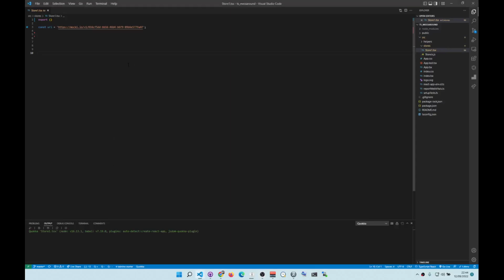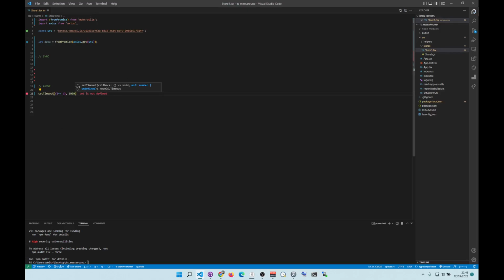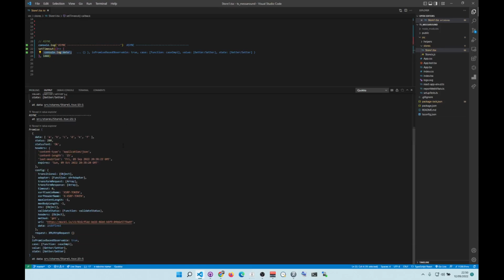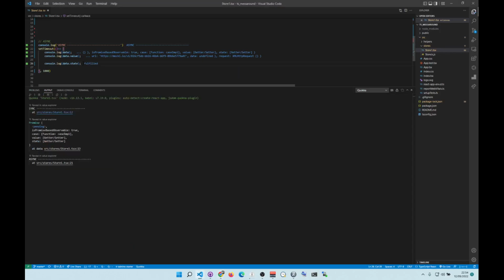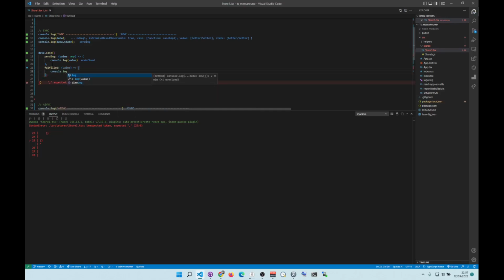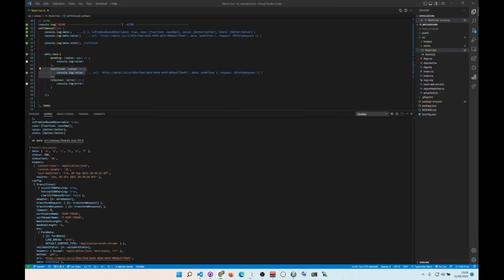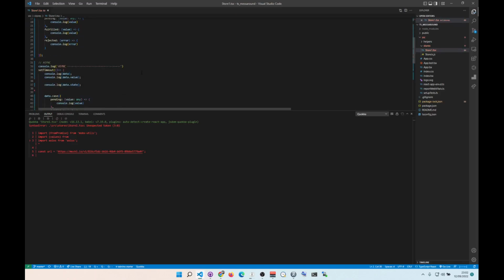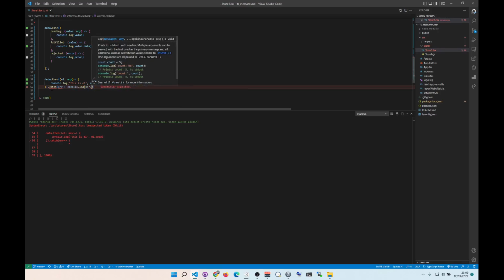Mobx, React, How to use fromPromise() in Mobx Utils